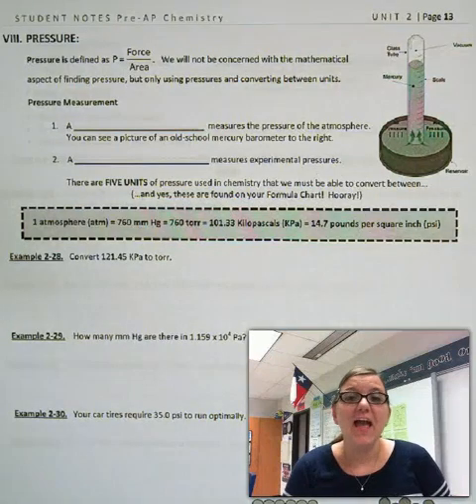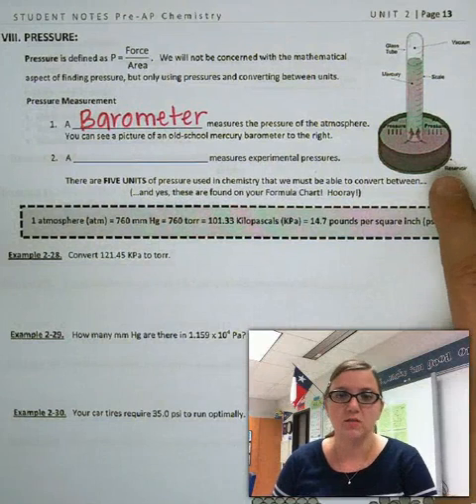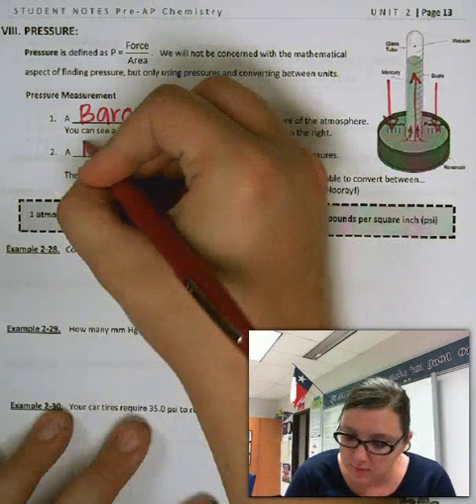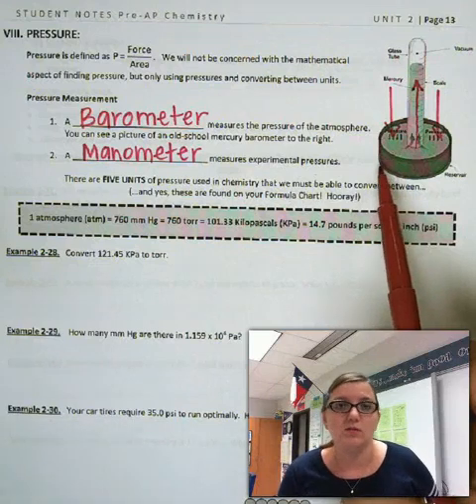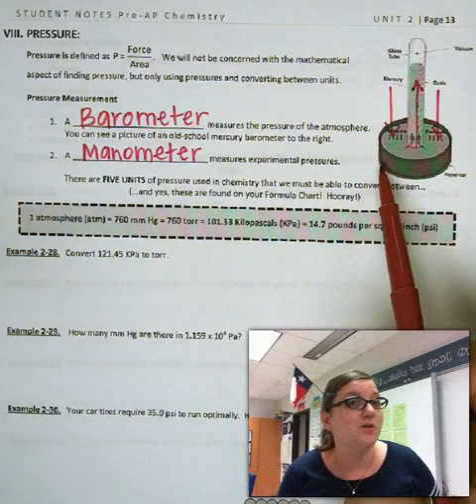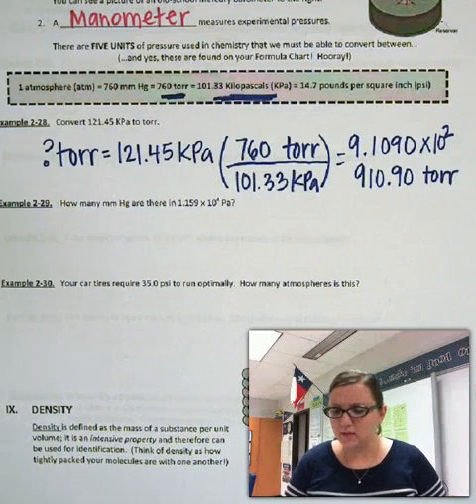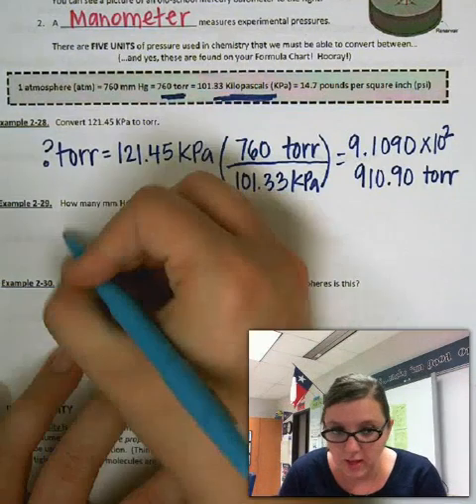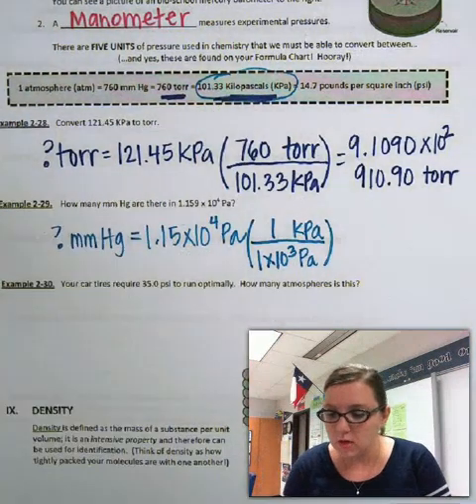Dimensional Analysis Pressure Conversions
Miss Marusik joins the team to introduce the process of dimensional analysis.